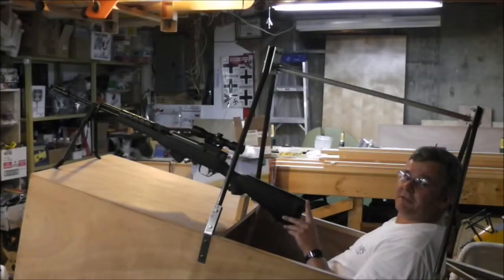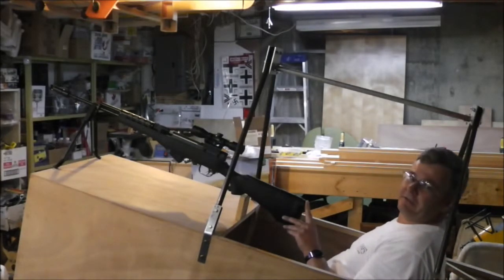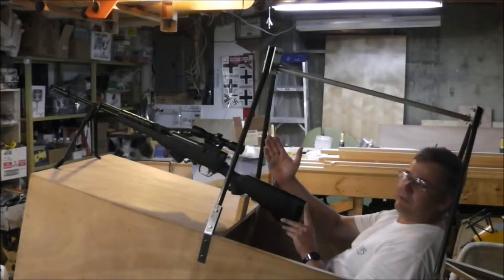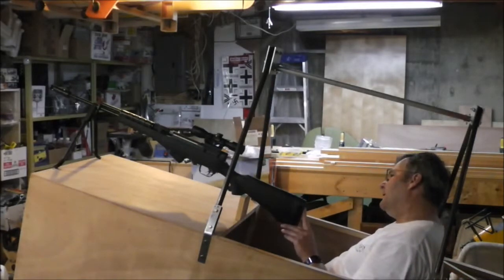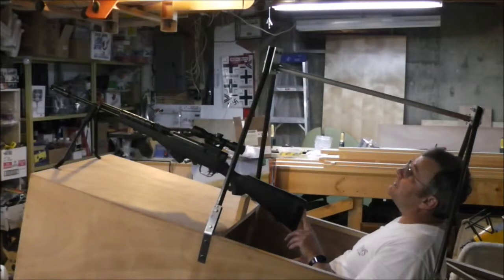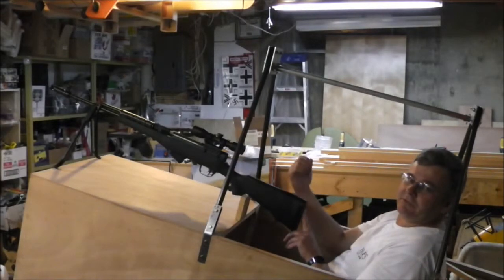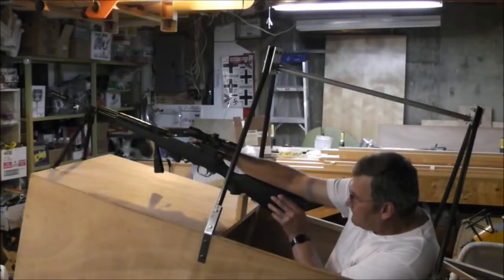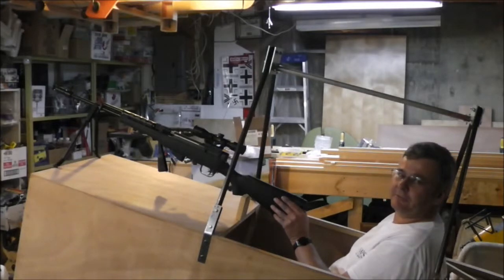RagWing Heath Build, Gun Placement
So many folks at work asked me where the gun will go I just had to do it!